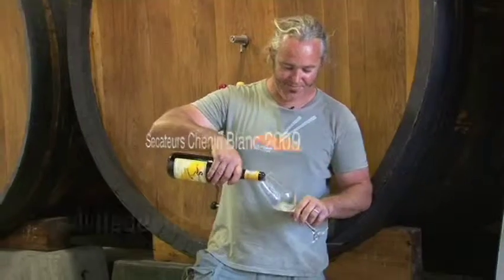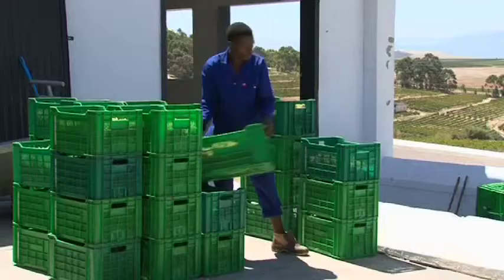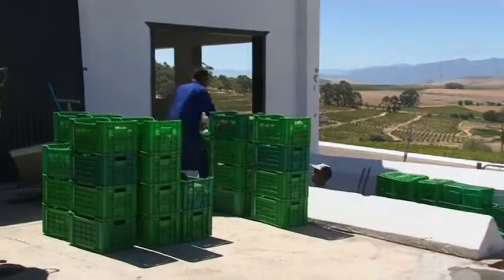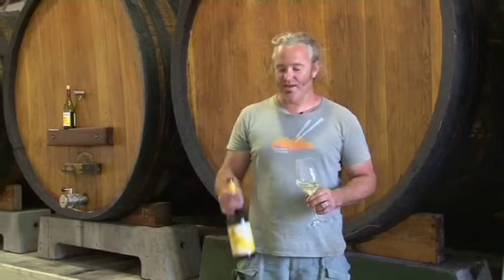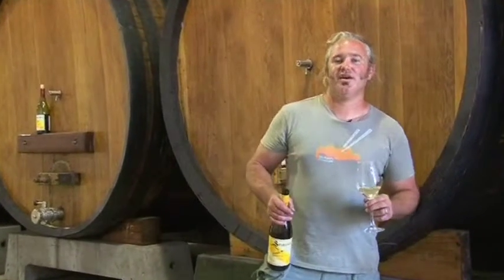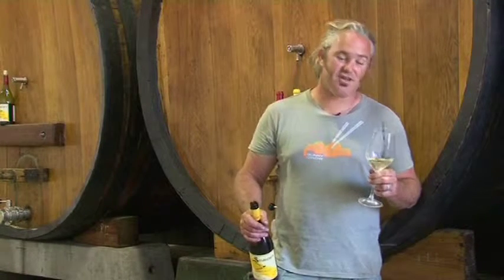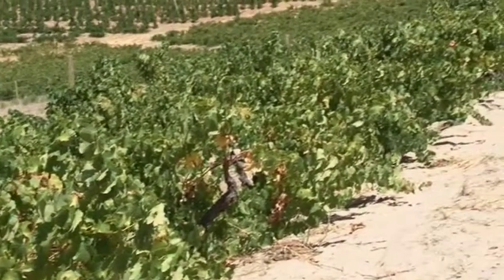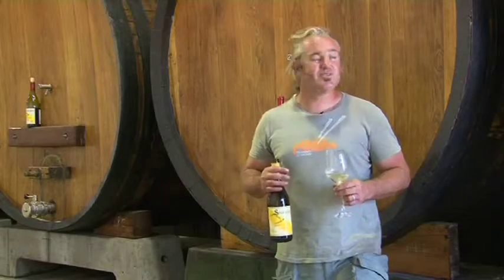Badenhorst Family Vineyards - Secateurs Chenin Blanc 2009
One of South Africa's top winemakers Adi Badenhorst takes us thru the Badenhorst Family Vineyards Secateurs Chenin Blanc, a Chenin Blanc "totally different" to any other chenin. Insisting on an honest, simple wine that reflects the incredible character of the old bush vines the wine is made from, the Secateurs Chenin Blanc was picked over twelve days.